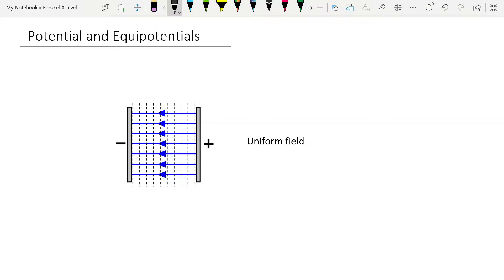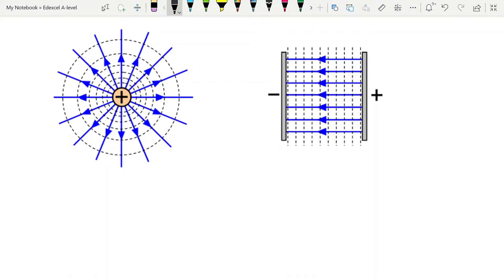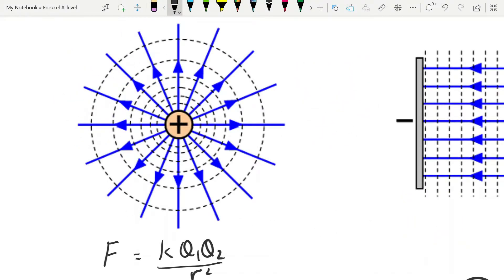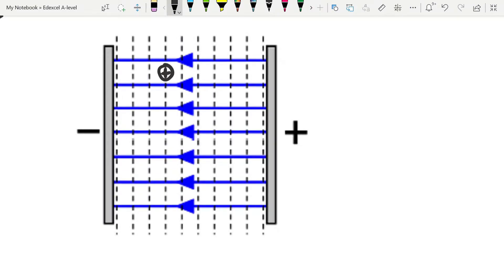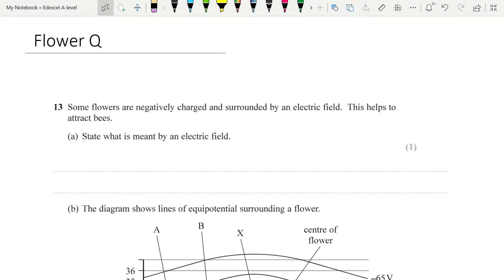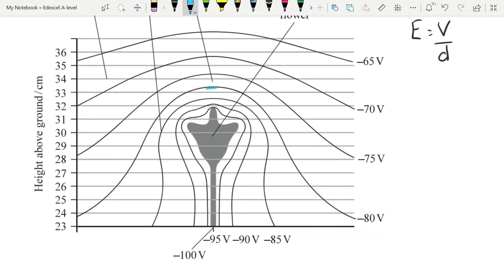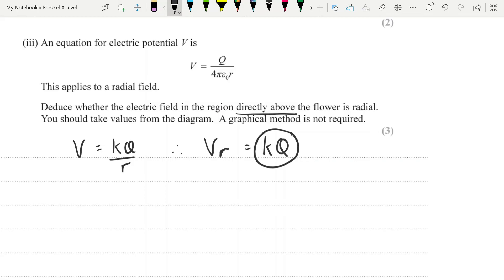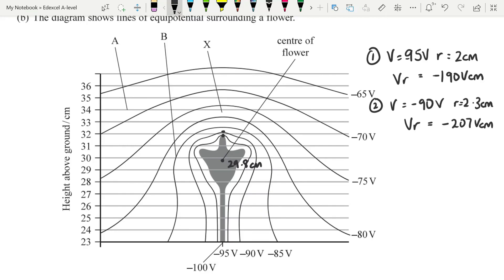Potential & Equipotentials: Electric Fields: Edexcel A-level Physics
A video detailing uniform fields between parallel plates, what electric potential is, how to calculate it, and how equipotential lines are drawn around charges and between plates.